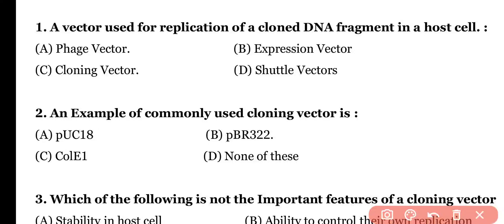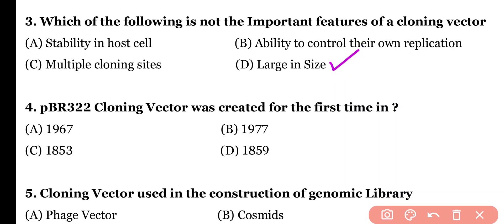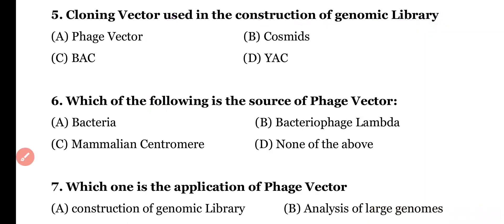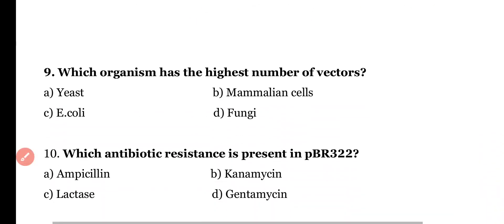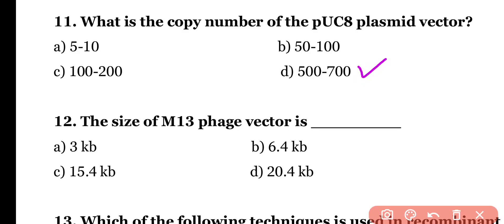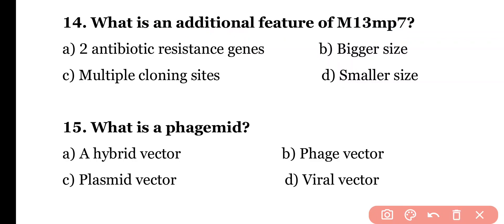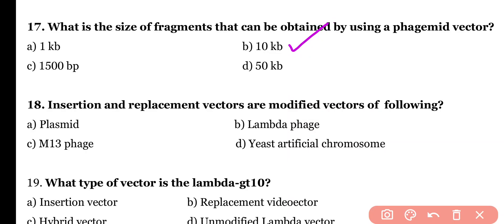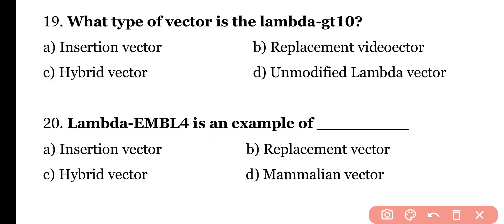4th Semester MCQ || Cloning Vectors MCQ Questions || Unit 1 || BSc 2nd Year Zoology MCQ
4th Semester MCQ || Cloning Vectors MCQ Questions || Unit 1 || BSc 2nd Year Zoology MCQ

In this Video We will discuss 20 Most Important Questions of Cloning Vectors for Upcoming BSC Zoology 4th Semester Exam.